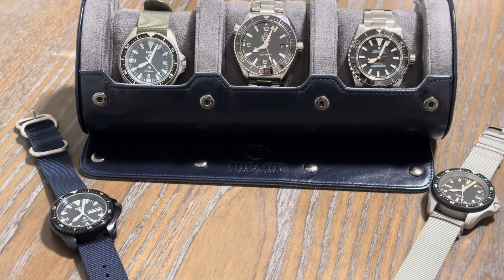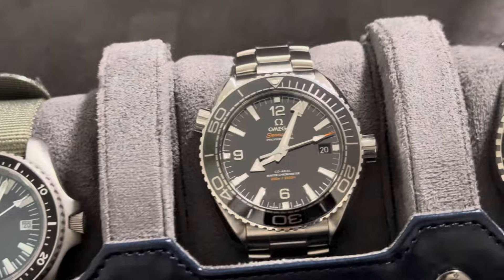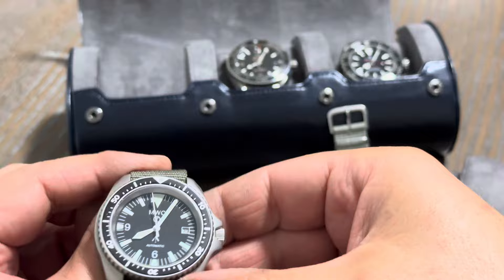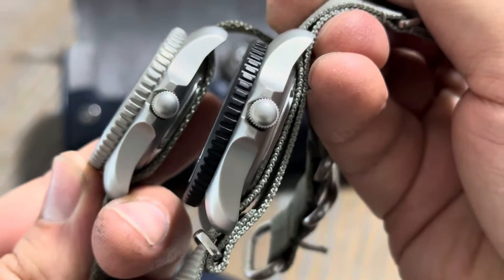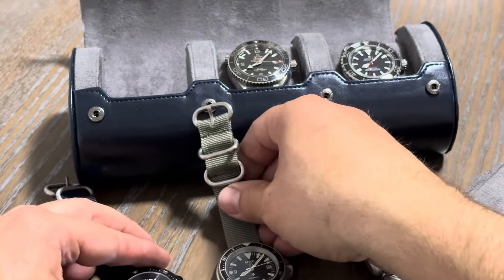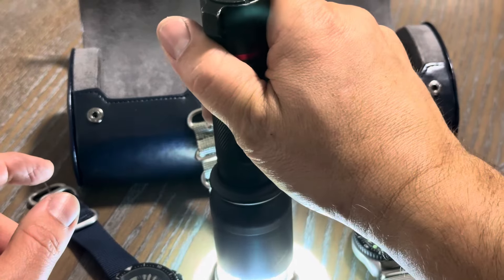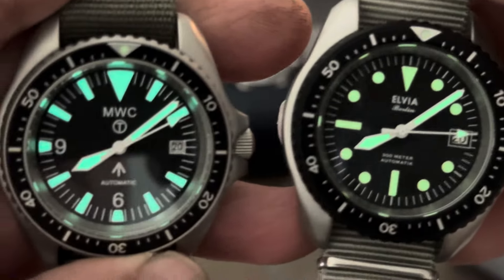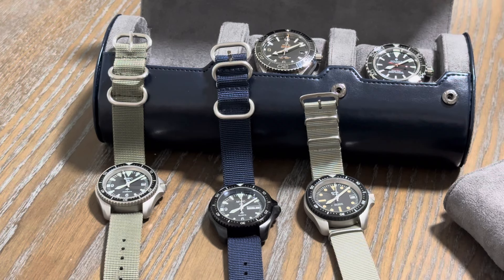MWC Diver Review with a 60hr power reserve @ milspec watch group